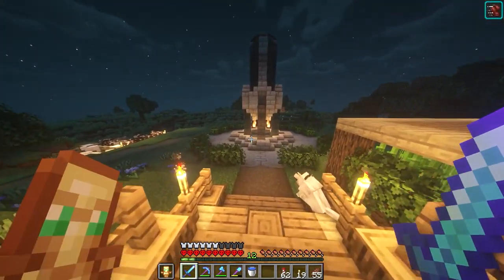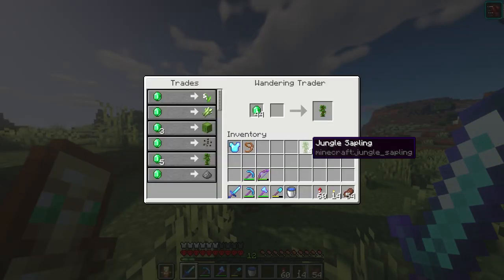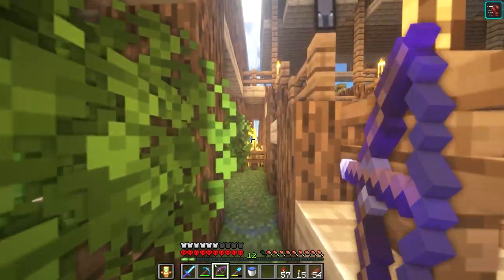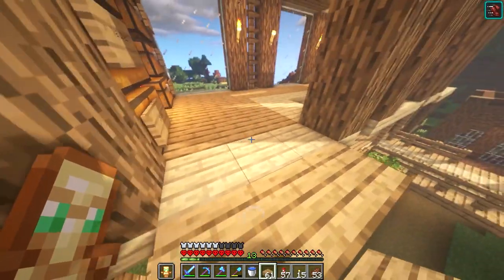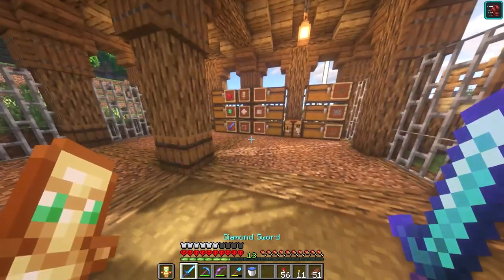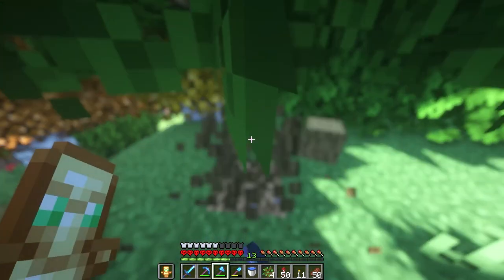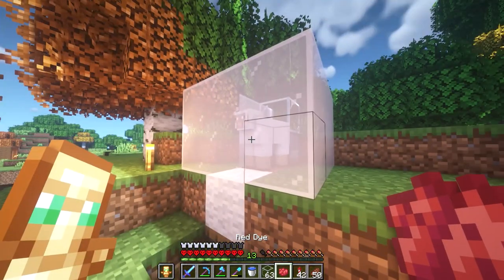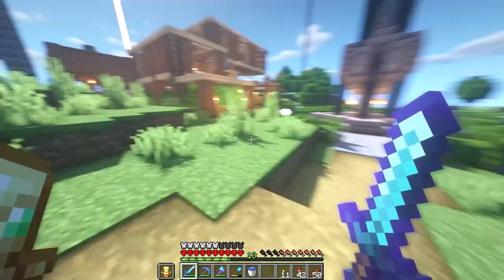Project Rainbow! 🌈 (#8)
this video isnt gay its just the start of a rainbow wool farm lmao
-- Inspired by @Luke TheNotable  --

here used to be a real description here but I just realized that it sucks lmao just enjoy the video.

Discord (I never use it lmao, but you can friend me there)
►Twitter: use discord to talk to me :)
Credits:
Chat rules:
-No hate